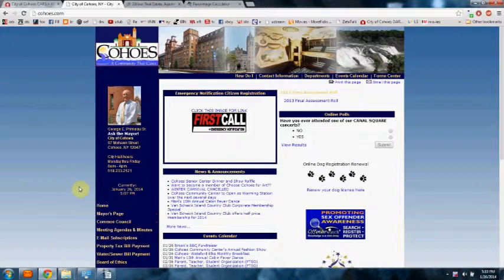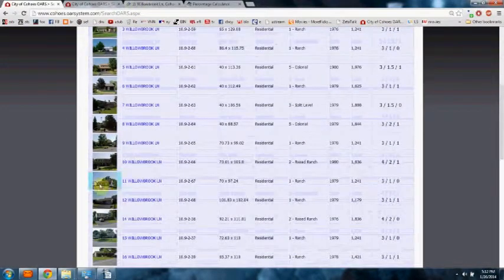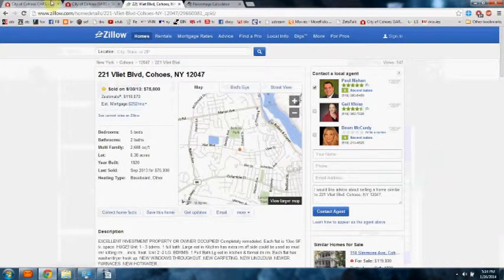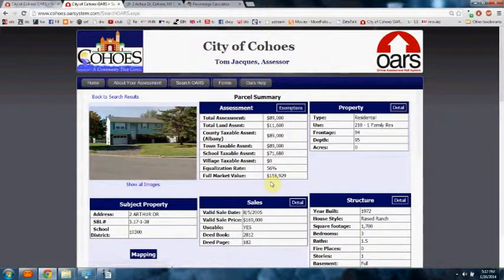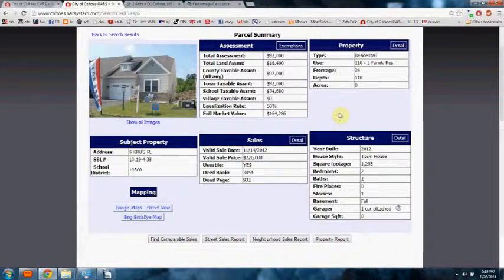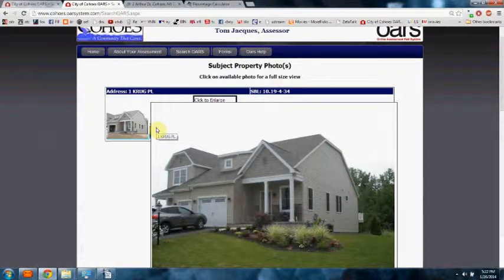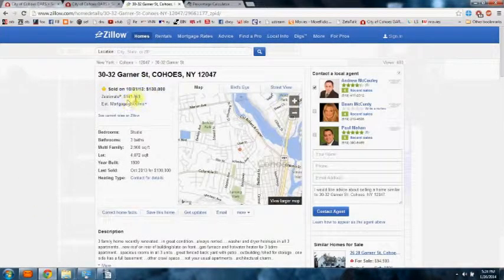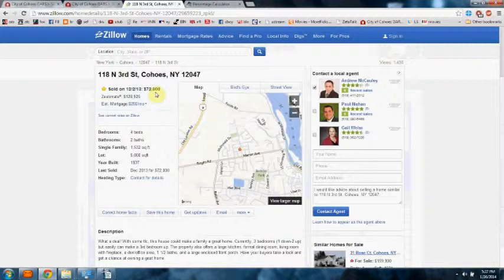Property sales tutorial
Property sales secrets in Cohoes.  What you should know.